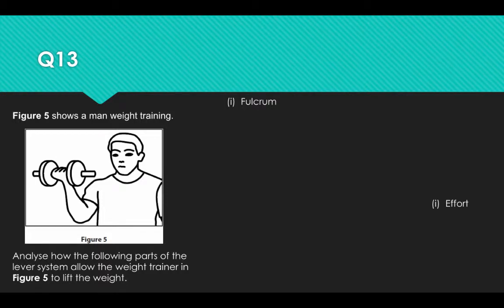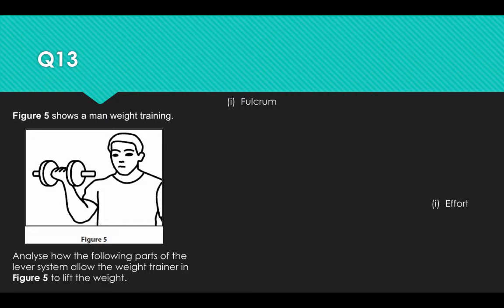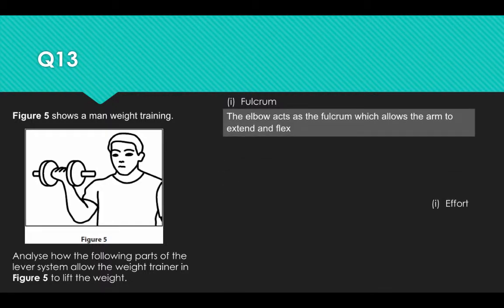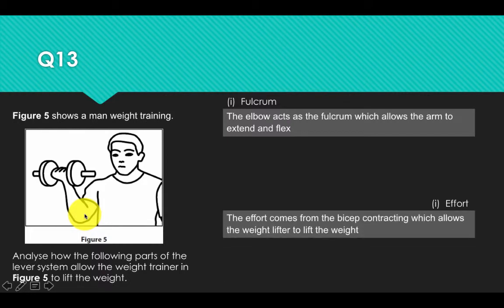Q13 - Levers Bicep Curls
Figure 5 shows a man weight training.
Analyse how the following parts of the lever system allow the weight trainer in Figure 5 to lift the weight.